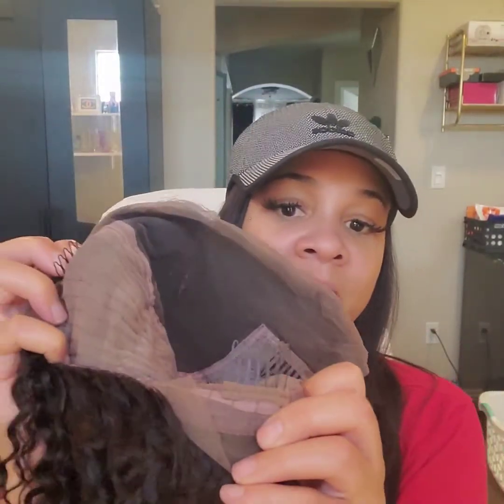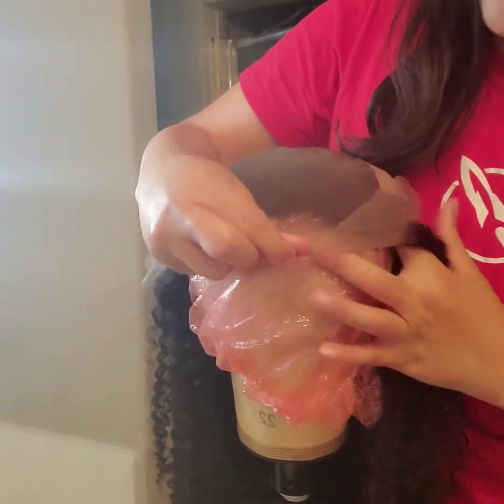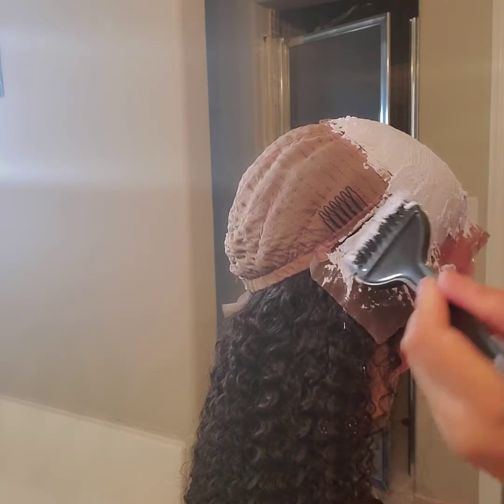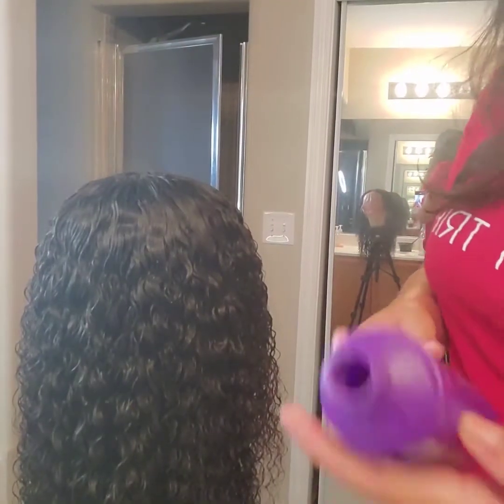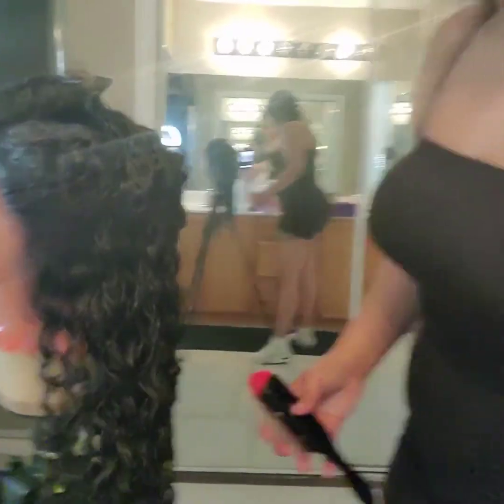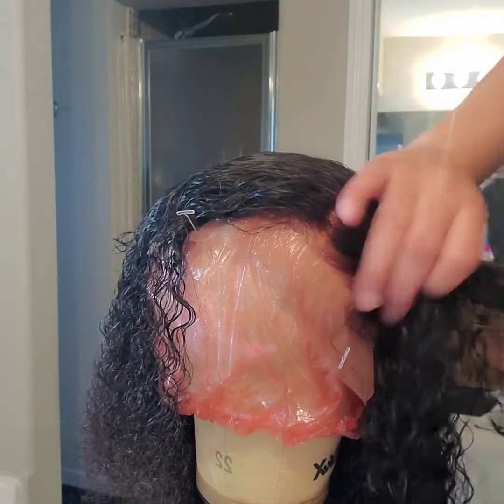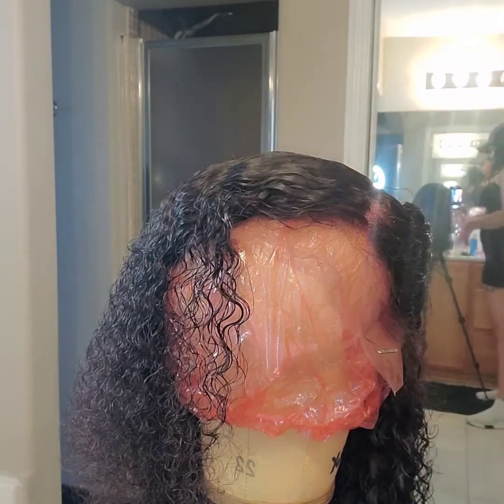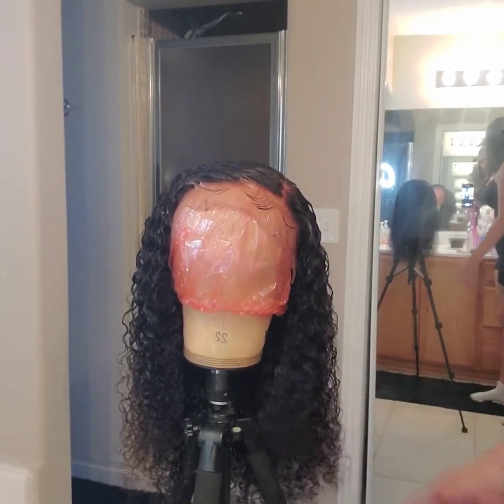Detailed wig review| Bleeching knots| products used |kinky curly hair| styling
Kinky curly lace front wig pre plucked natural hair line
Mongolian hair 20 inches
13*6